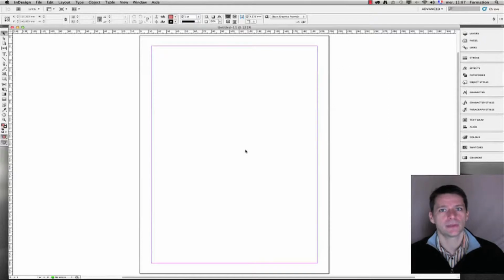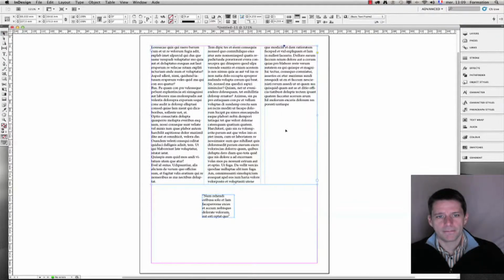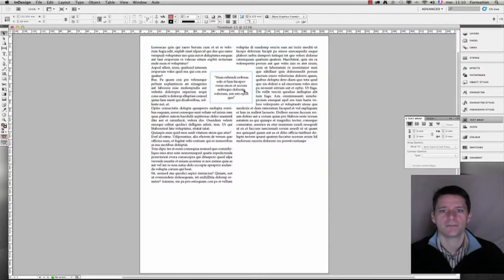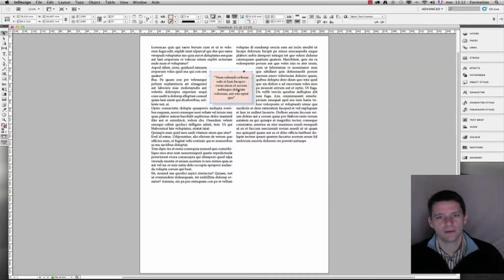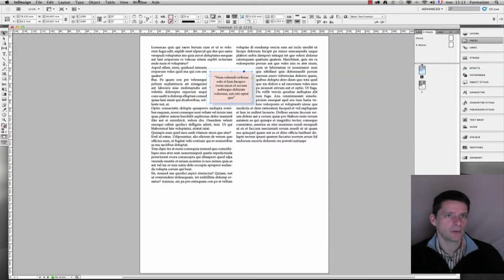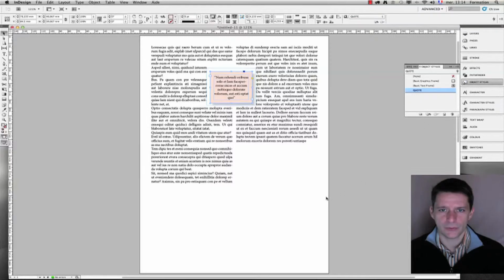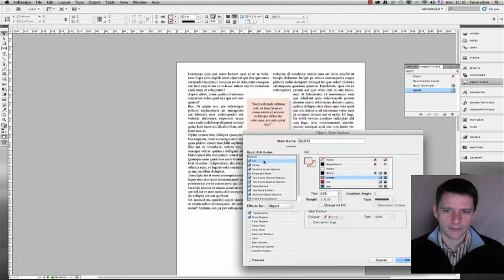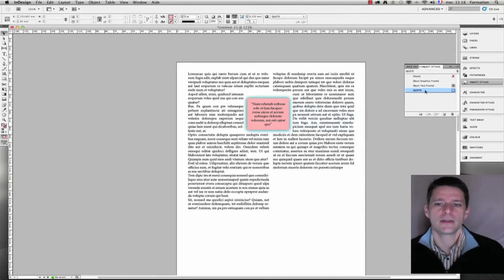Training Adobe InDesign free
Work with object styles.